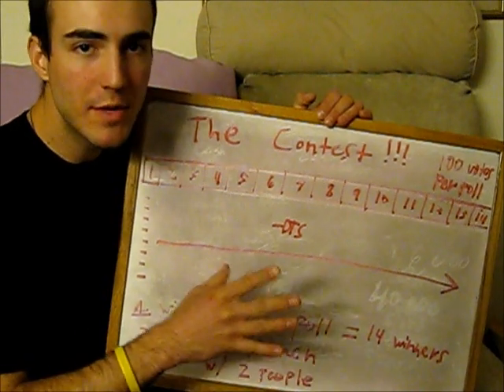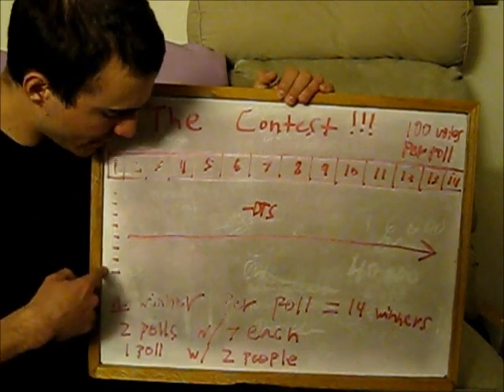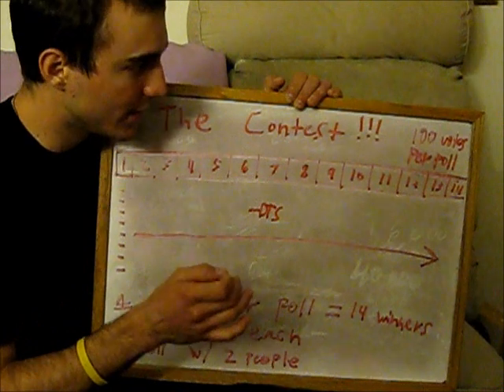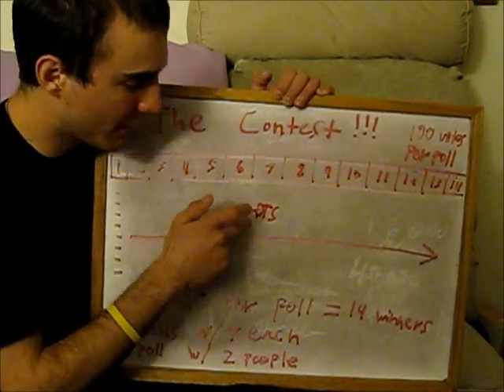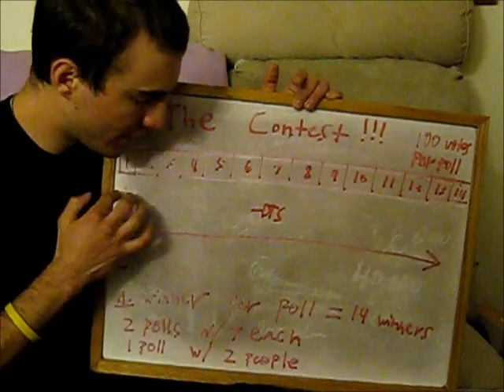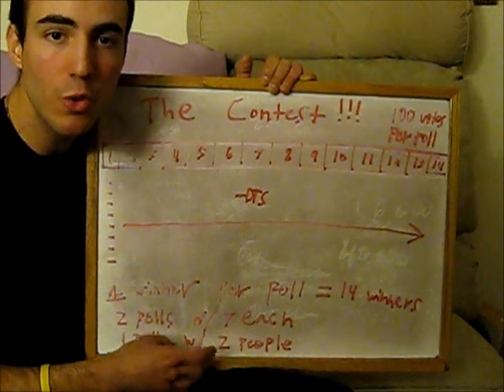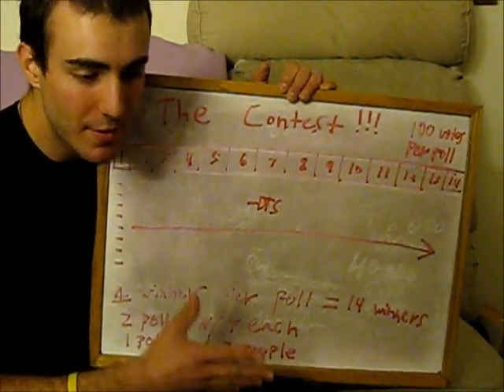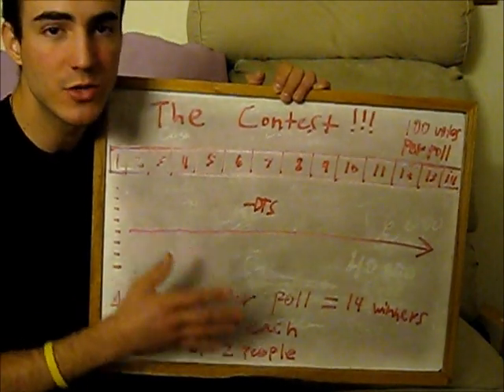Contest update video #7 - Very important regarding voting!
If you plan on voting in the contest then PLEASE watch this video. If you have any questions please PM me!